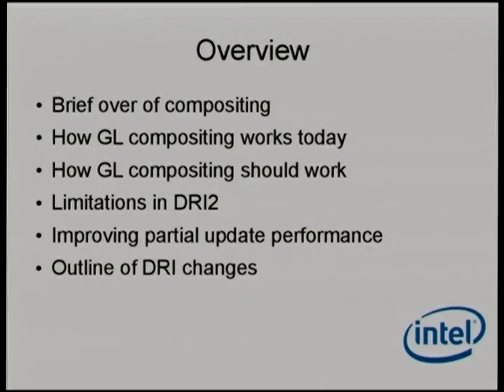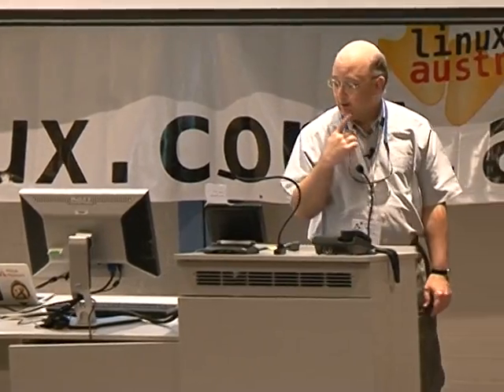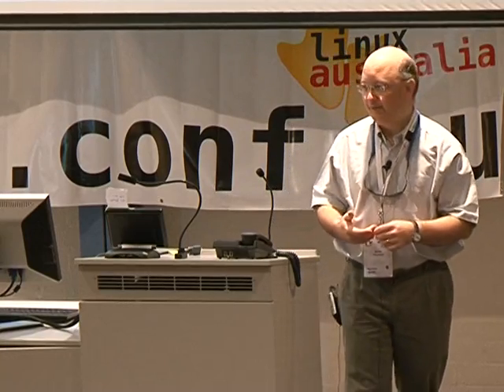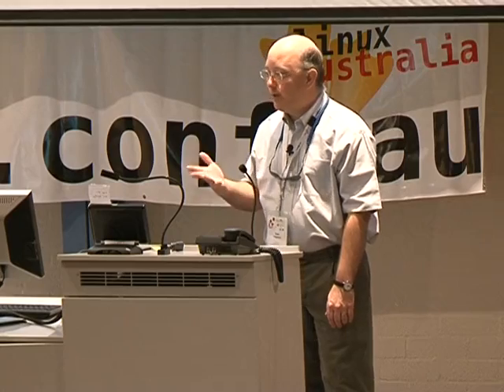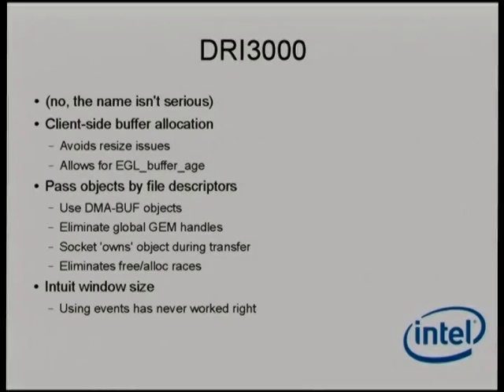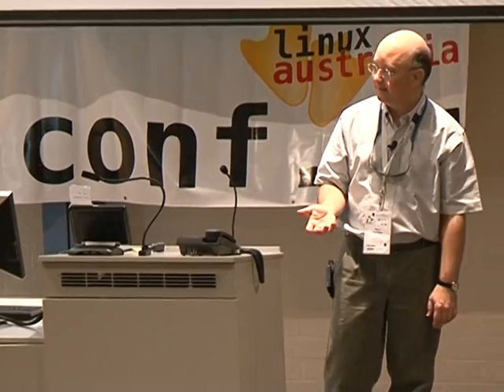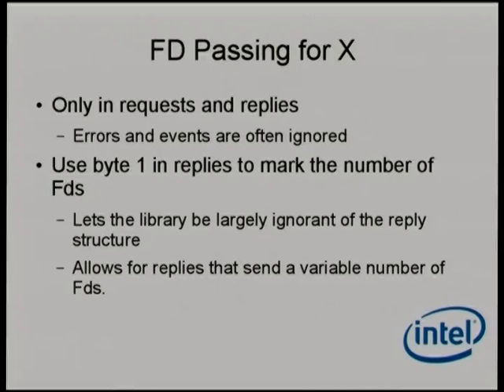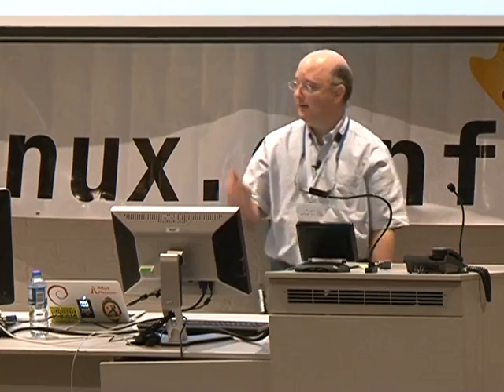[Linux.conf.au 2013] - Future directions for the X Window System